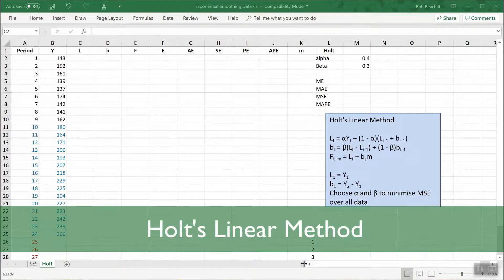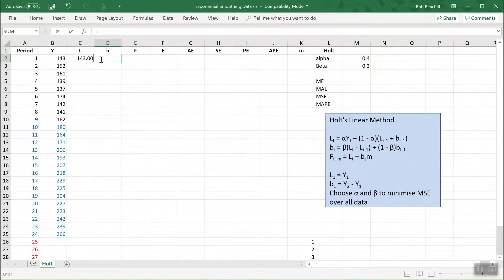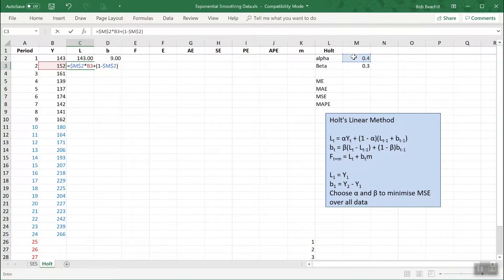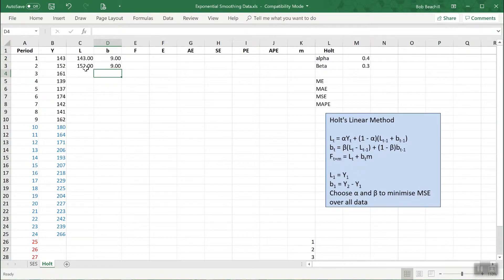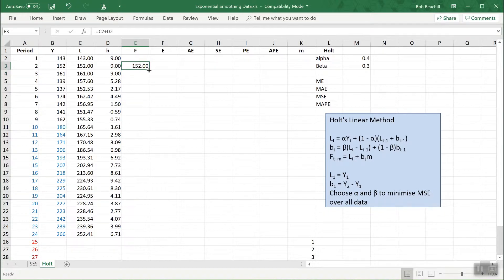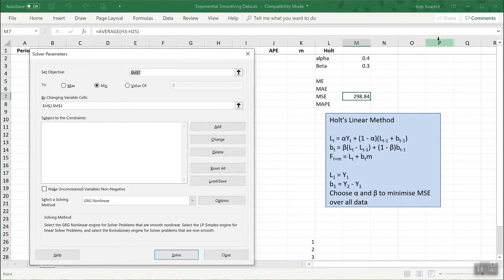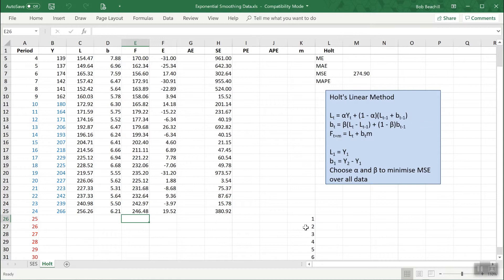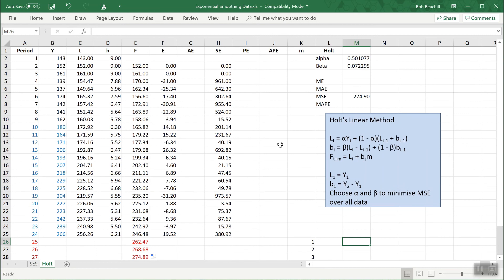Holt's Linear Method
Shows how to forecast a time series using Holt’s Linear Method of Exponential Smoothing